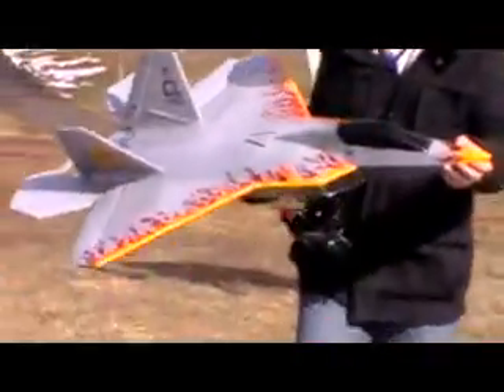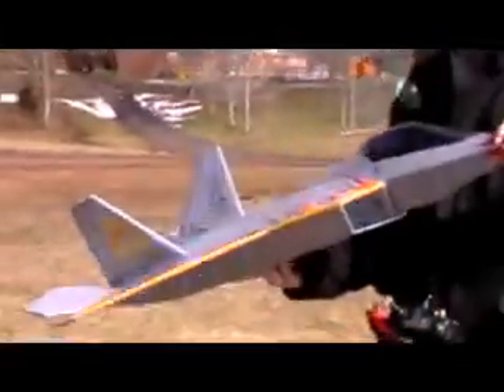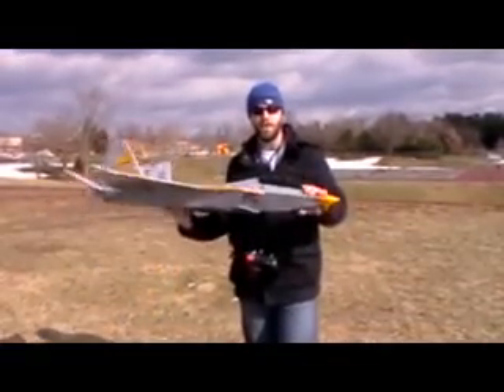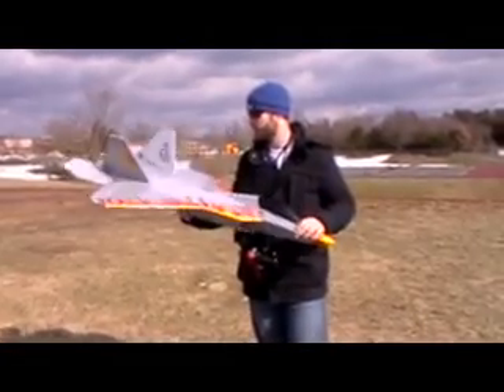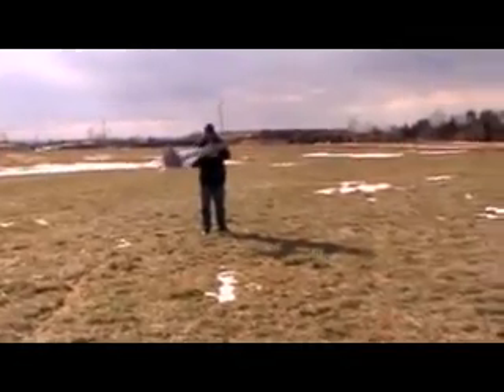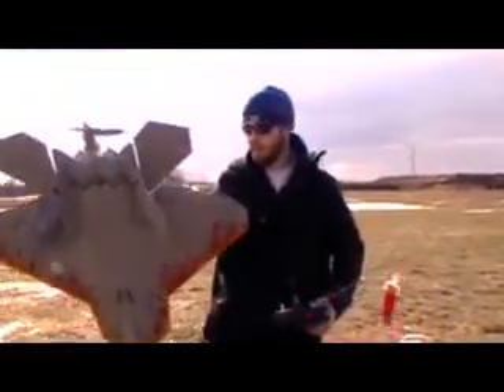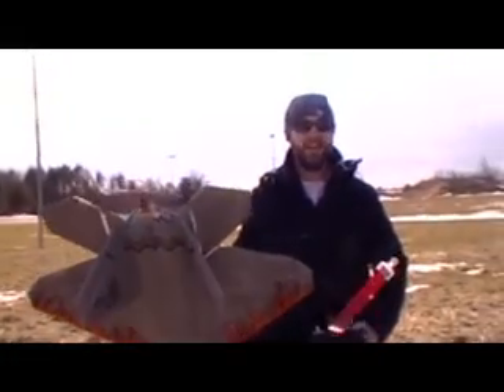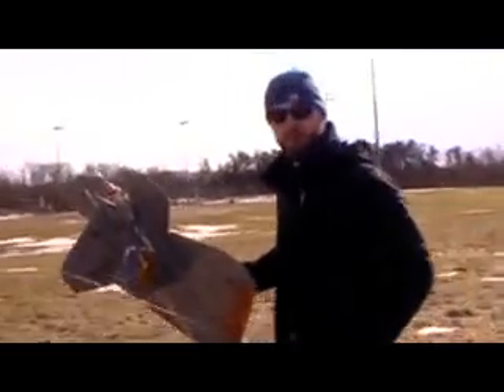RC F/A-22 Raptor Maiden Flight (Bungee Launch)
This is the maiden of the F/A 22 Raptor.  In this flight the Thrust vectoring was off and the gyros were dialed way back.  She was setup slightly nose heavy but flew great.

This jet was designed by Steve Shumate... I can't recommend his designs enough.

SPECS:
140%
36" wingspan
51" length
Full house (ailerons, stabilators, rudder, thrust vectoring)
Motor - TR 35-48-A 1100Kv
Prop - APC 10x10
2x 3s1p 2650mah in parrallel
Plush 80Amp speed controller
Hitech MG servos all around

I'm going to play around with other